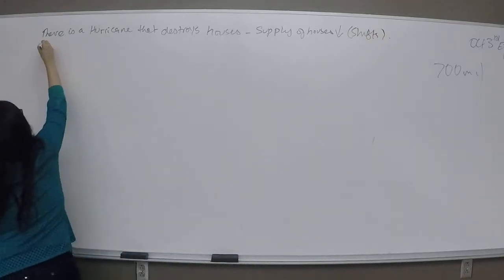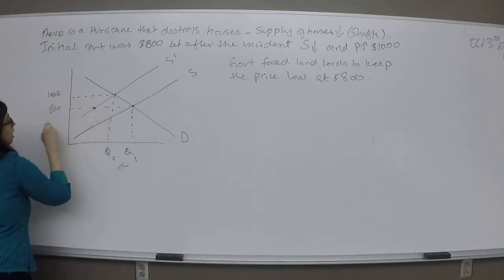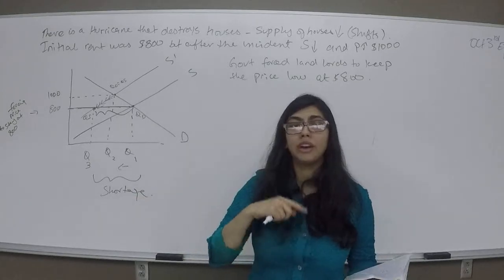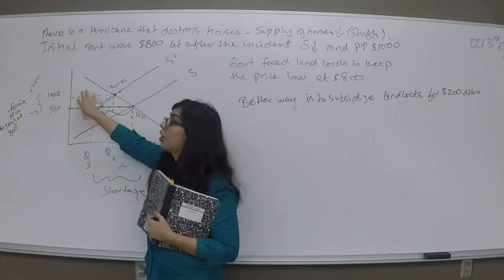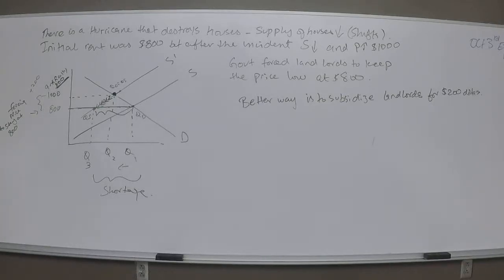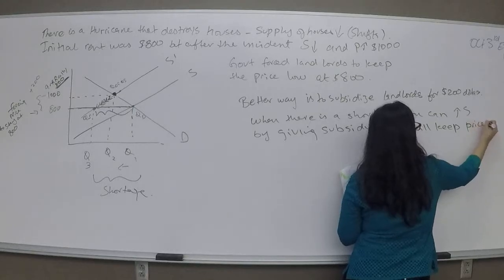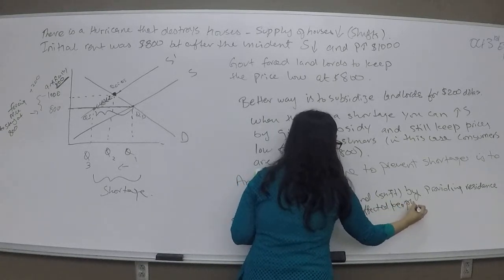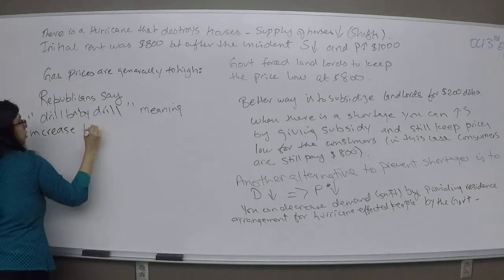WK6_Lec1_P2/4